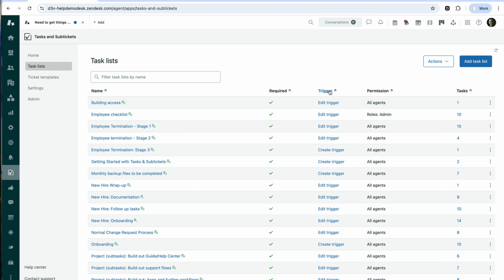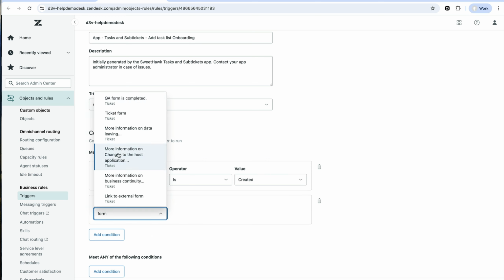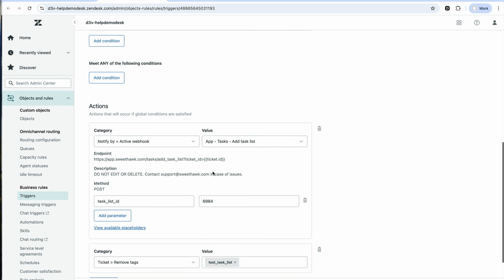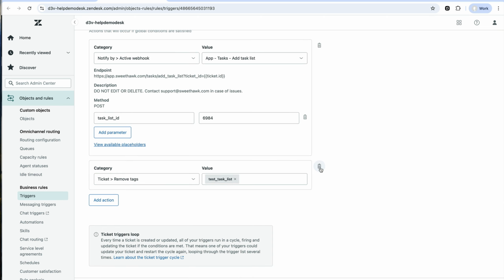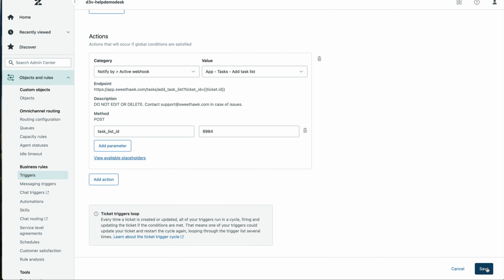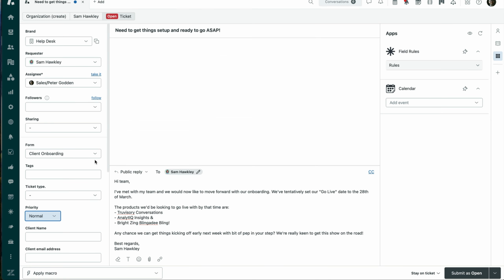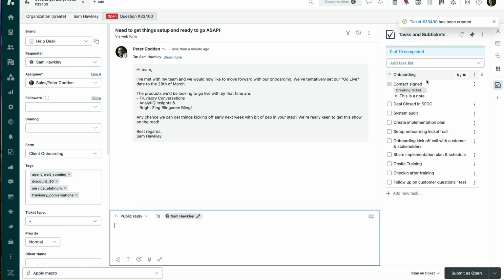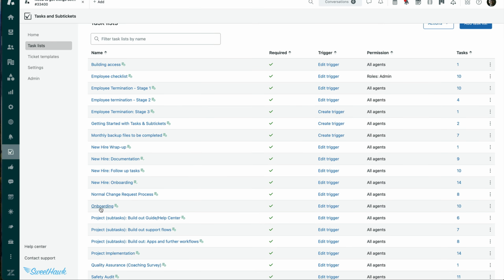Automatically Apply Task Lists in Zendesk Using Triggers | SweetHawk Tasks App Tutorial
In this video, we’ll show you how to set up triggers in the SweetHawk Tasks app so your task lists are automatically applied based on specific Zendesk ticket conditions.

✨ With just a few clicks, you can automate repetitive workflows and ensure consistency across your support process.

🔍 In this tutorial, you'll learn how to:

🔹 Access the Task Lists Section – Click on the Tasks & Subtickets icon in the main left sidebar, then go to the “Task Lists” tab.

🔹 Set Up a Trigger – Choose the task list you want to automate and click “Create Trigger” on the right.

🔹 Define Your Conditions – Click into the trigger’s conditions and adjust them to match exactly when and where you want the task list to be applied — based on fields like tags, status, assignee, priority, and more.

🔹 Test It Out – Recreate those ticket conditions in Zendesk and watch your task list automatically appear on the ticket like magic.

💡 Great for automating onboarding, triage flows, escalation procedures, and internal checklists.